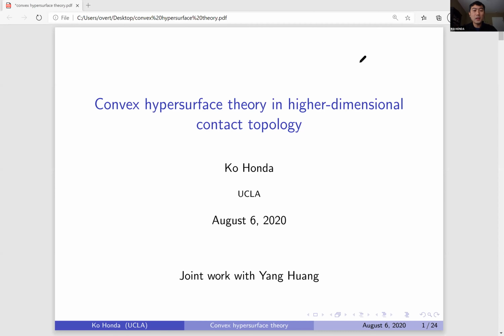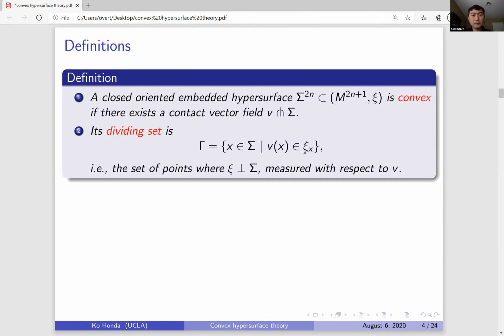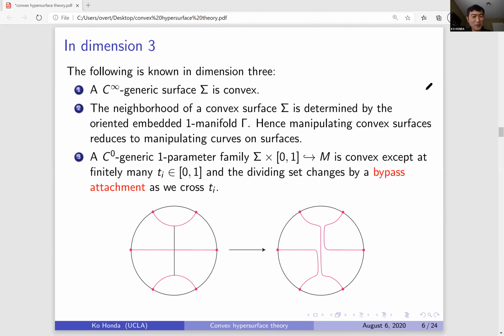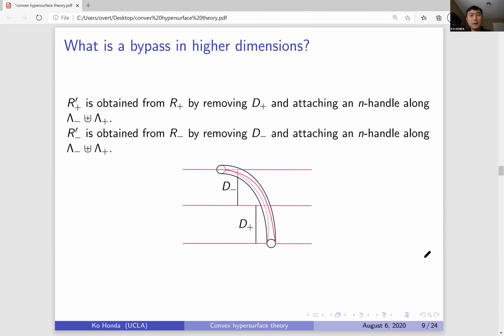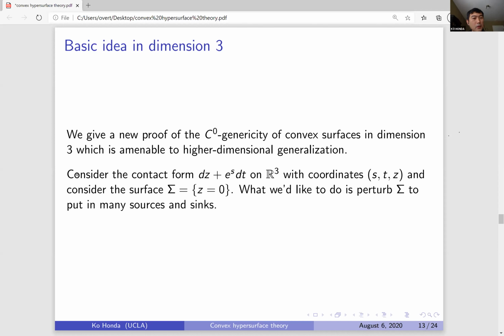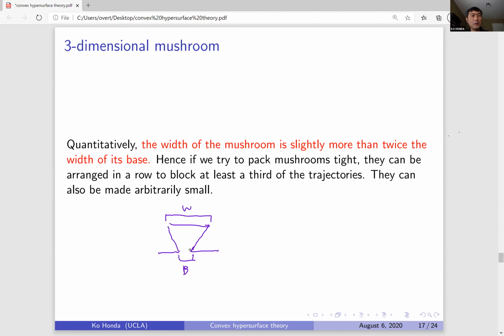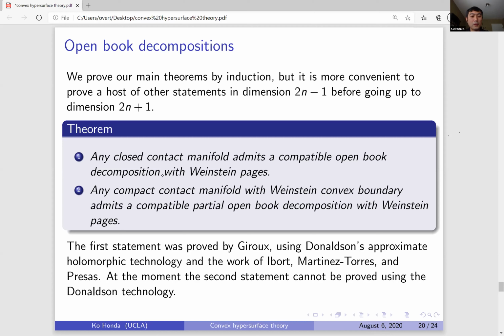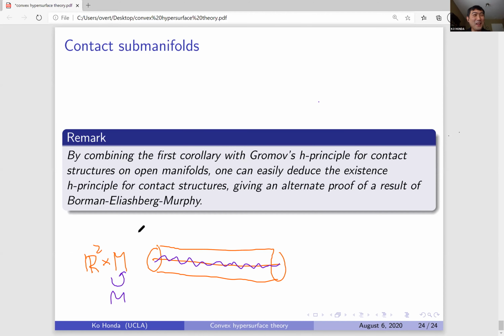8th PRCM: Ko Honda, Convex hypersurface theory in higher-dimensional contact topology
Abstract: Convex surface theory and bypasses are extremely powerful tools for analyzing contact 3-manifolds. In particular they have been successfully applied to many classification problems. After briefly reviewing convex surface theory in dimension three, we explain how to generalize many of their properties to higher dimensions. This is joint work with Yang Huang.